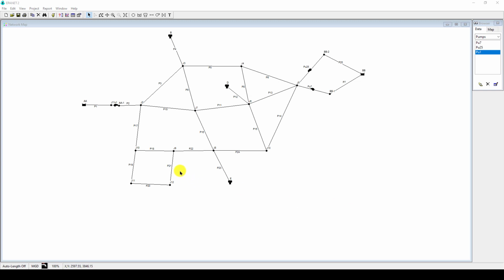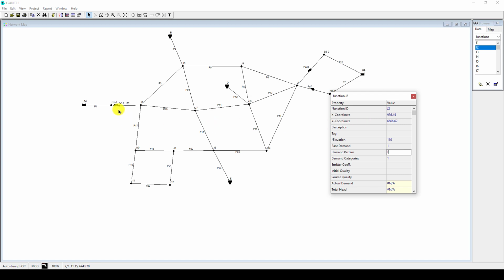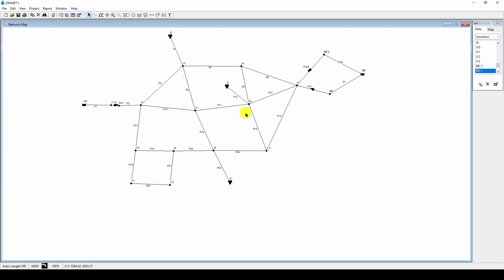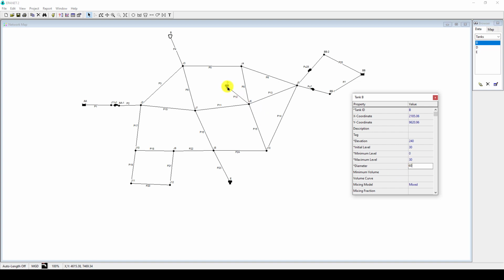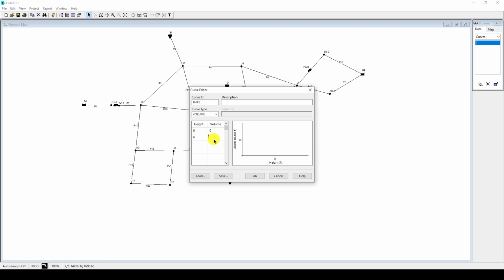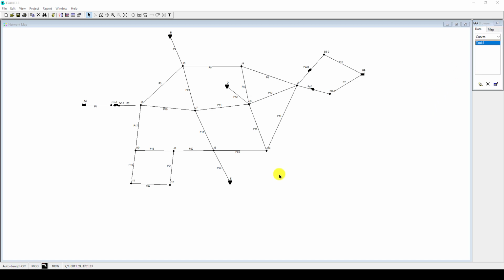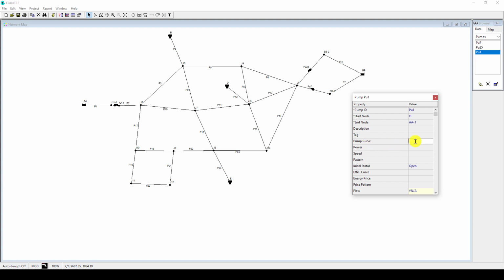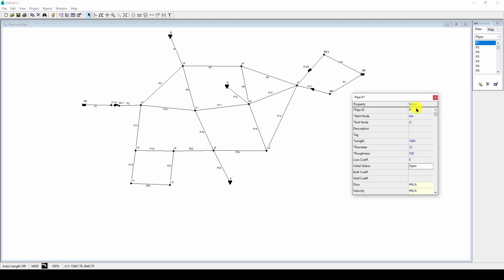EPANET EPS Tutorial Part 3 Assigning System Properties